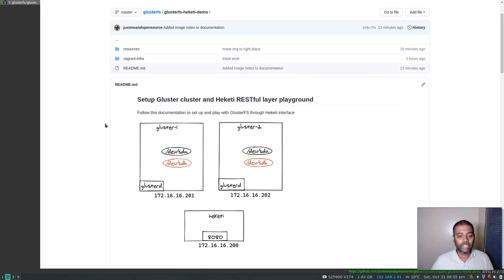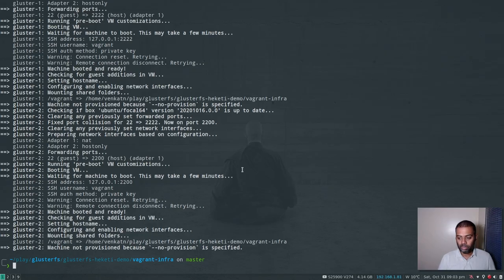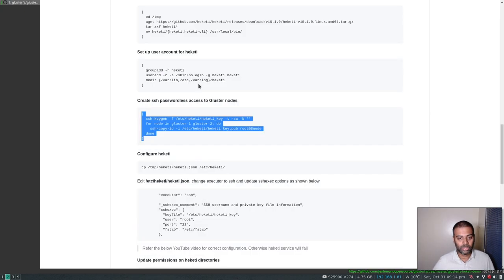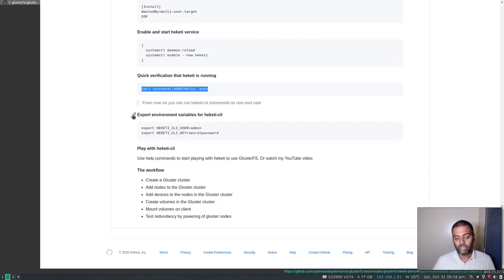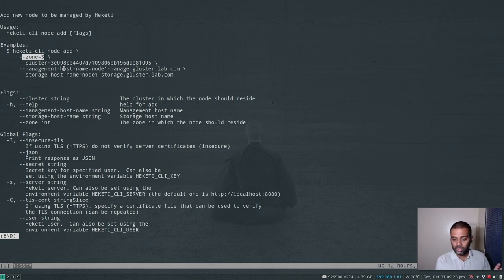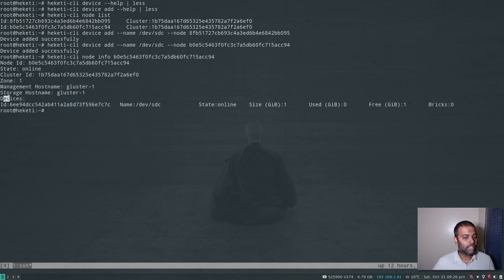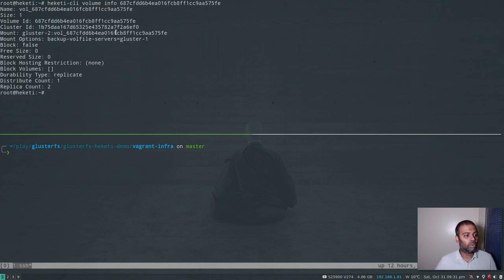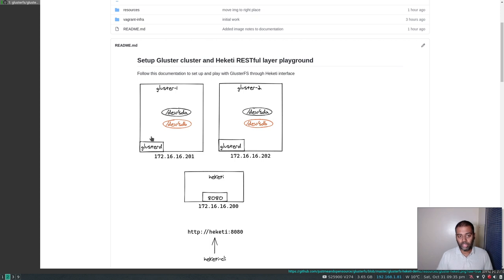[ Gluster FS 9 ] Manage Gluster Storage with Heketi REST API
In this video, I will show you how to use Heketi REST API interface to manage full lifecycle of Gluster Storage Management.